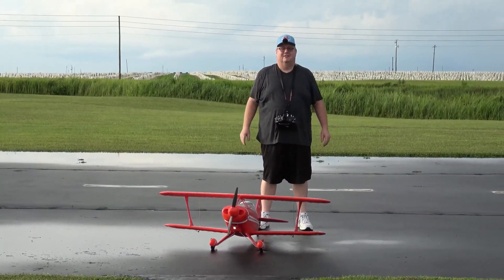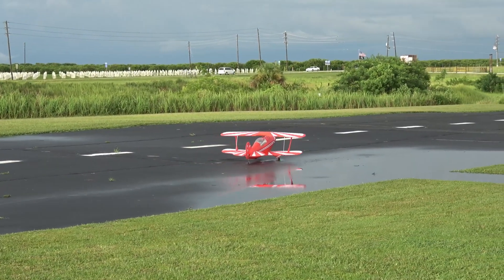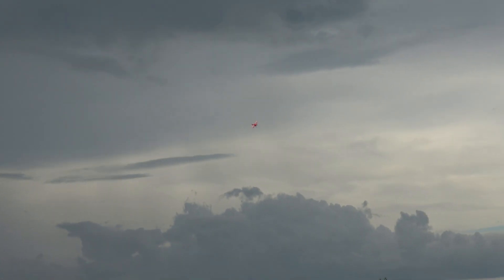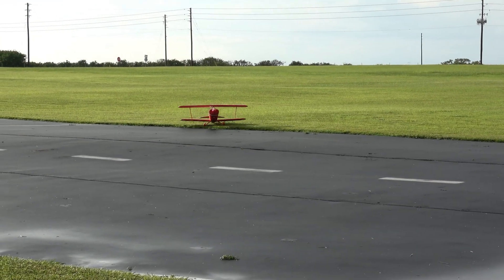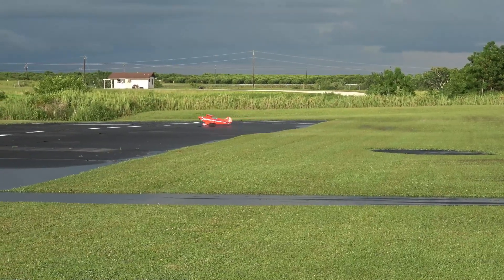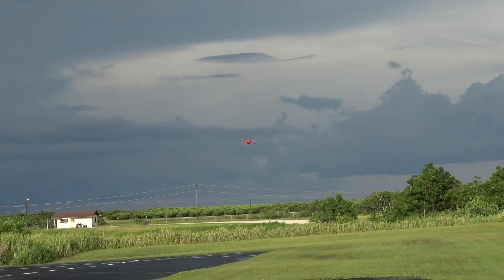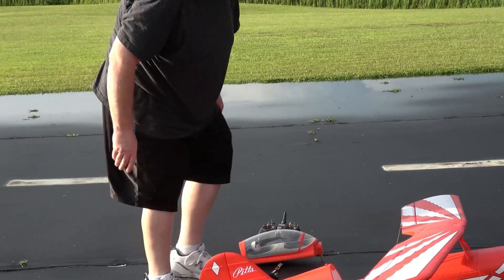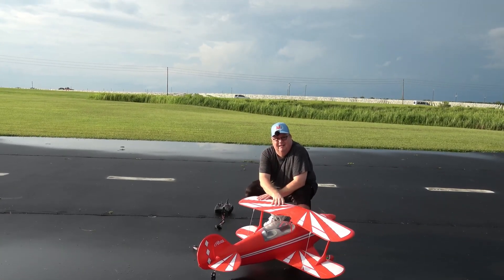FMS PITTS 1400MM AFTER THE RAIN REVIEW by Fat Guy Flies RC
God bless!!